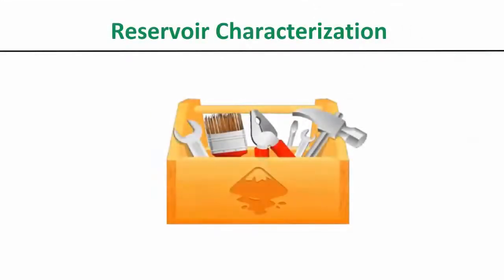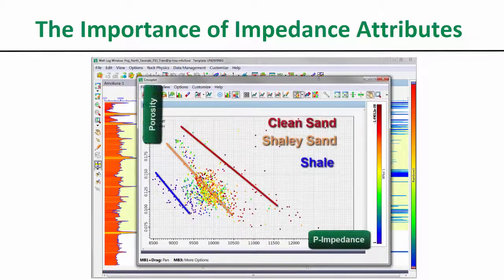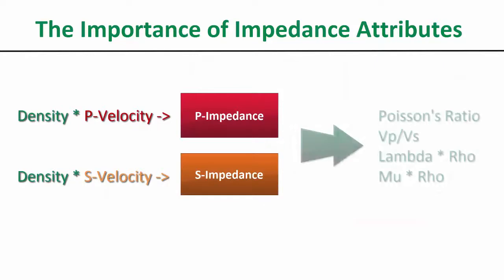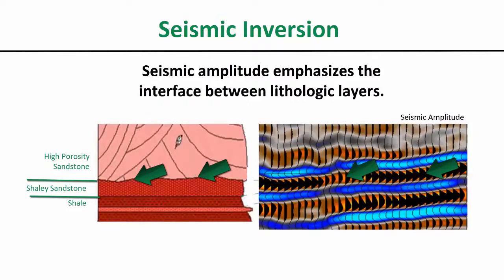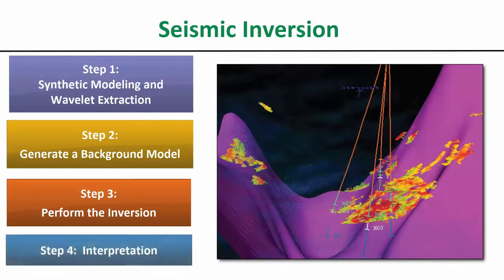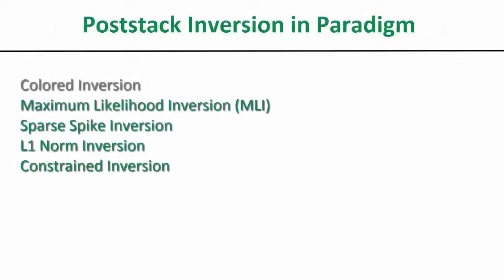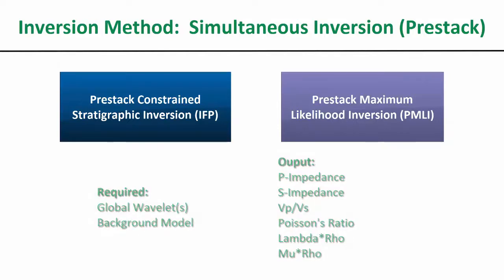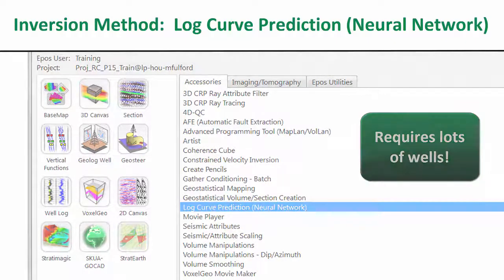Η ΜΕΘΟΔΟΣ ΠΛΗΡΟΥΣ ΑΝΤΙΣΤΡΟΦΗΣ ΚΥΜΑΤΟΣ ΓΙΑ ΤΟΝ ΕΝΤΟΠΙΣΜΟ ΚΟΙΤΑΣΜΑΤΩΝ Υ/Α